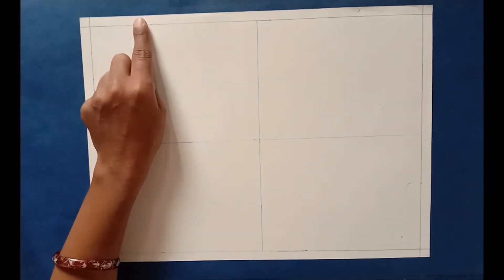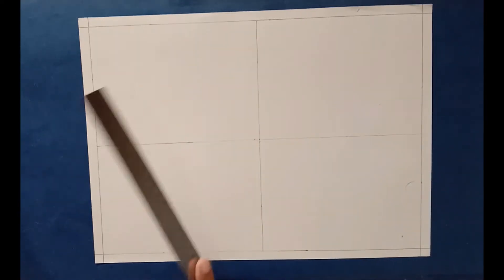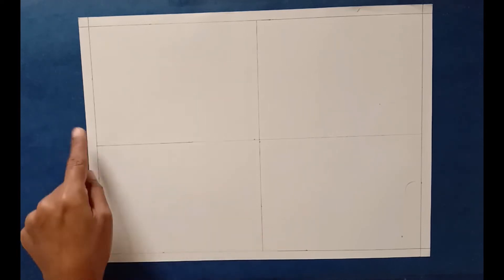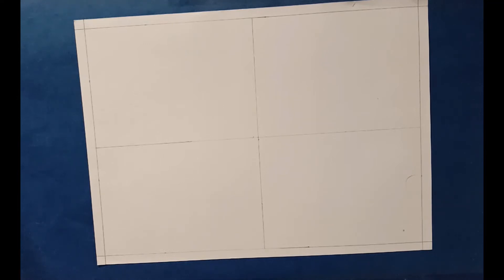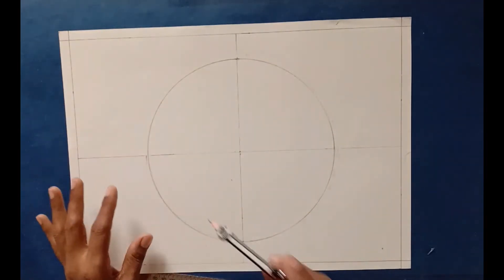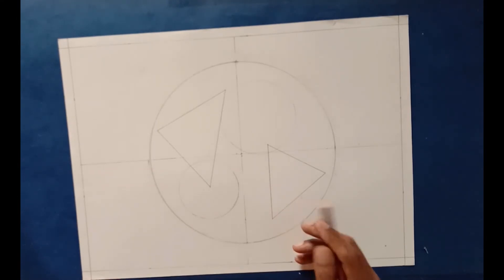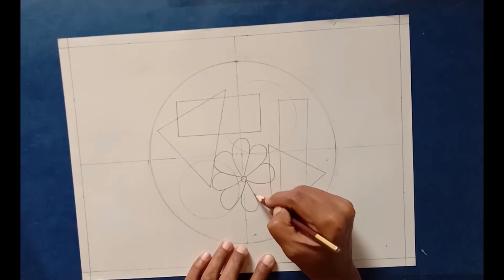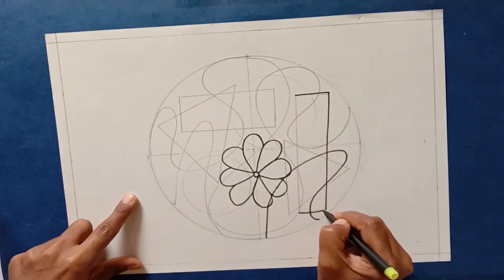Geometrical Design Part-1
In this video you will learn to draw the Geometrical Design.